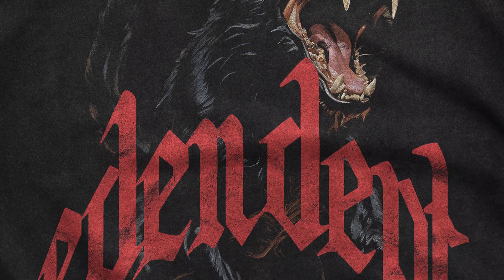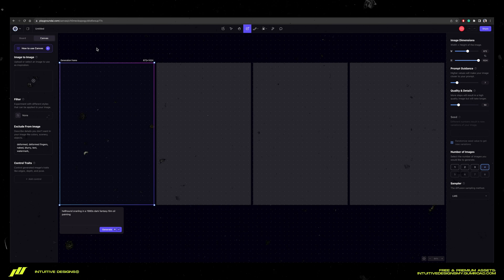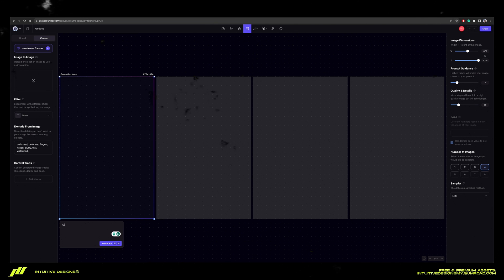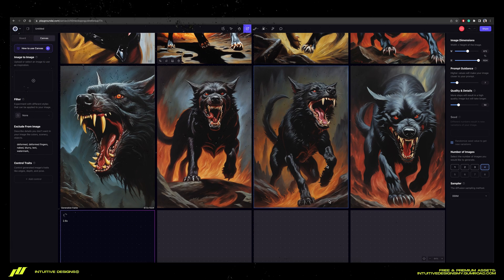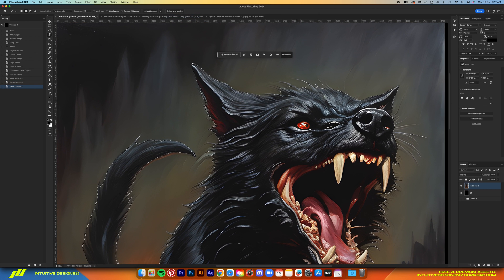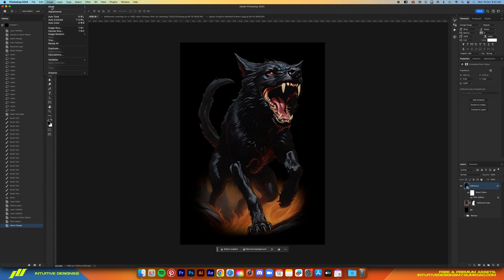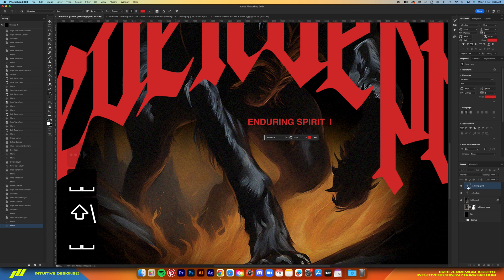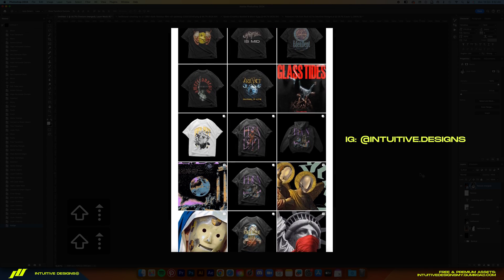Using AI To Create A Streetwear Shirt Design For FREE | PHOTOSHOP TUTORIAL PLAYGROUND MIDJOURNEY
An easy introduction to Playground AI and how to use AI-generated images for shirt designs.

TIMESTAMPS:
0:00 INTRO
0:23 MY STAND ON AI
0:54 PART 1 PLAYGROUND AI
4:40 PART 2 PHOTOSHOP